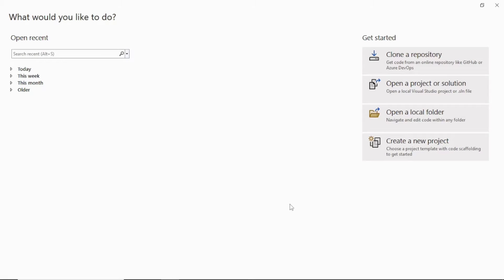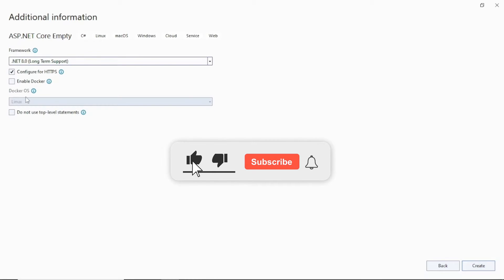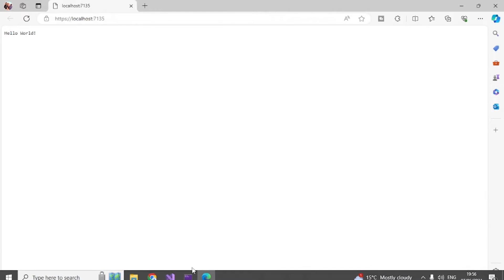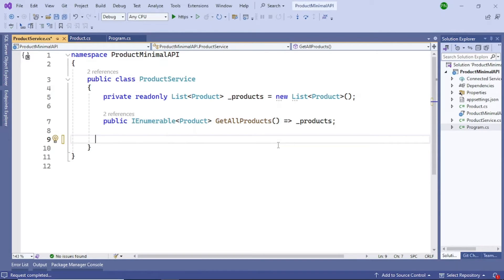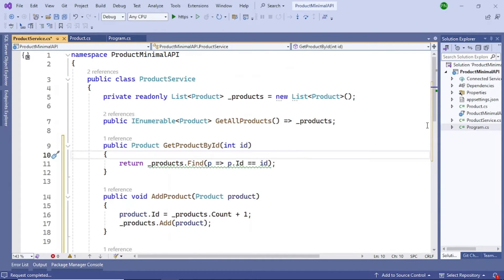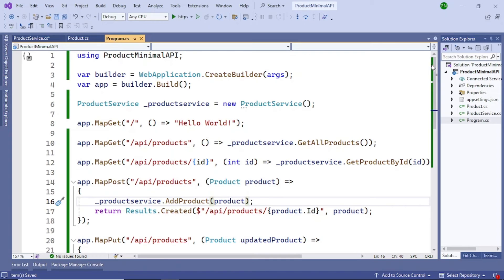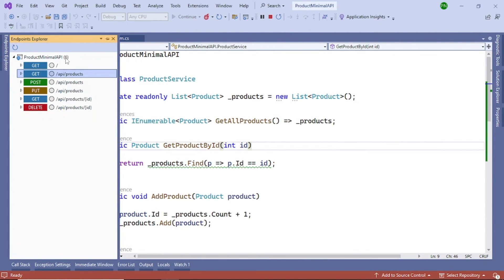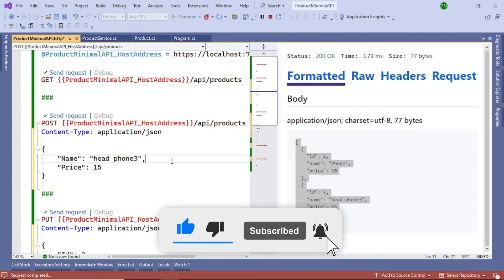Create a Minimal WEB API Project Using ASP.NET Core & VS 2022 |.NET 8 Minimal API CRUD Tutorial C#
Tutorial on how to create a minimal WEB API project using ASP.NET core and Visual Studio 2022. Dot NET 8 Minimal API CRUD Tutorial is created using C# and Visual Studio 2022 editor. Visual Studio 2022 community edition is free to use.